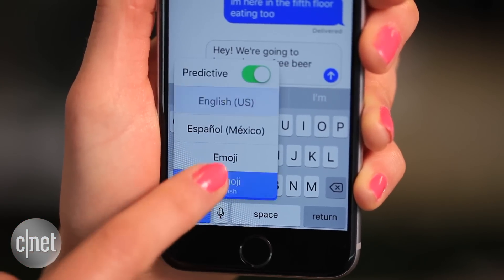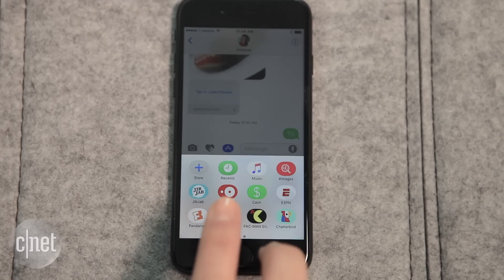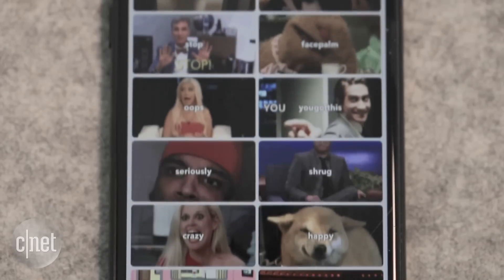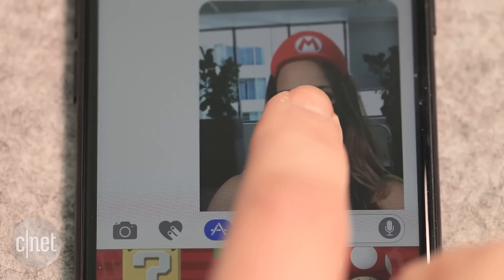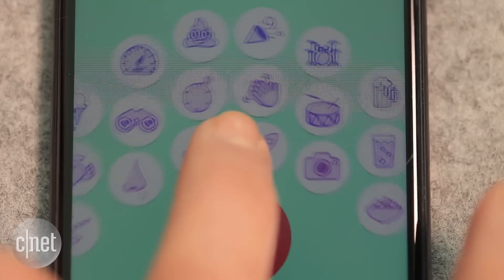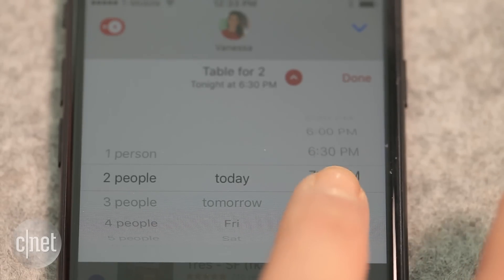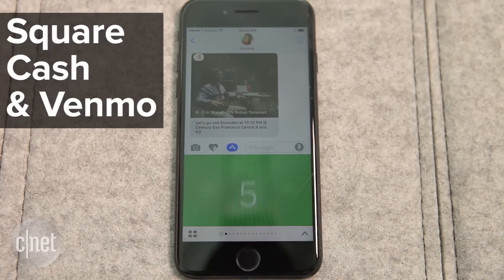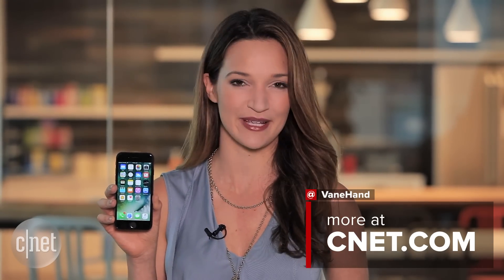iOS 10: Best free apps to try in Messages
The Messages app in iOS 10 now lets you download apps directly to your chat window. We'll show you how to do it and which ones are worth trying.